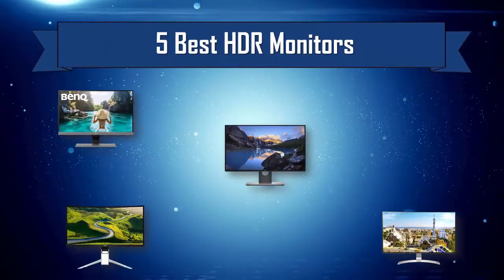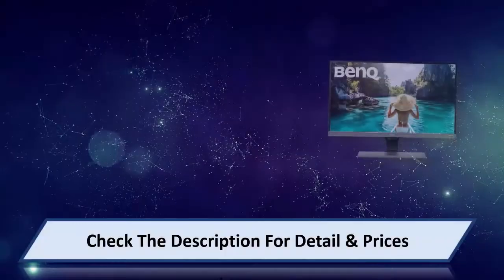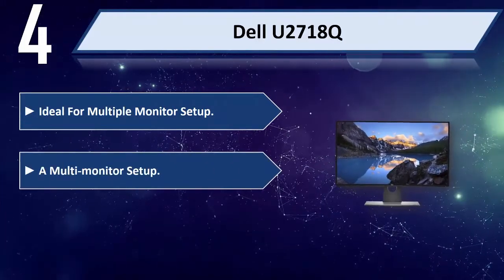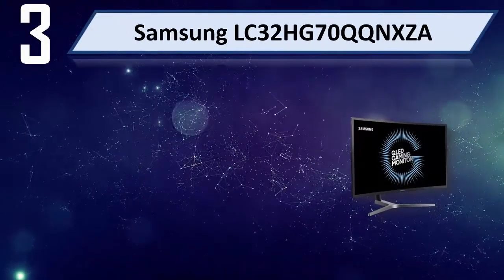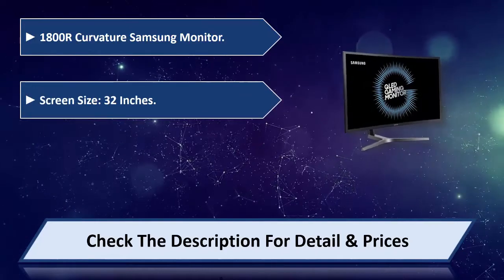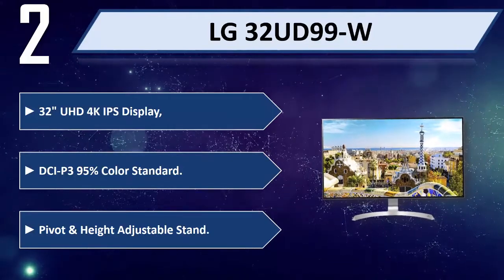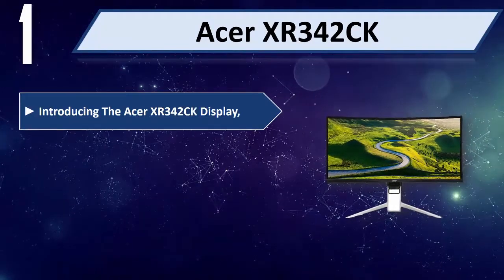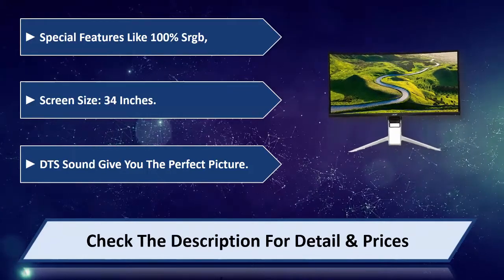5 Best HDR Monitors 2024 | Best HDR Monitors Reviews | Top 5 HDR Monitors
5 Best HDR Monitors 2024 | Best HDR Monitors Reviews | Top 5 HDR Monitors
Let's Have a Look:

Best HDR Monitors are products which you'll be using for a fair amount of time. So it needs to be the best. But as there are thousands of HDR Monitors available from hundreds of brands in the market, so it's not easy to pick the best one for you. It requires a lot of time and energy to do a fair research on them. So, it's not possible for everyone to do it after work and all. This is where we come in.

We went through all these troubles so that you can choose the best possible HDR Monitors for you. We have a very experienced team on market research and after all these stages of selecting, we can honestly say that these 5 are the Best HDR Monitors in the market at this very moment. You can go for any of them with your eyes closed and you can be ensured with their quality, performance, advanced features and durability. So pick any one of these 5 and live tension free!